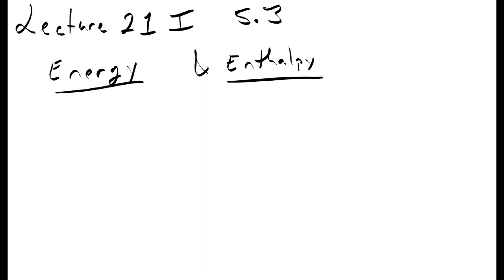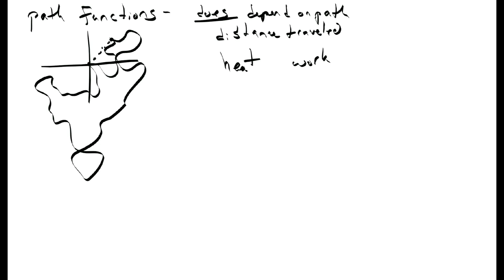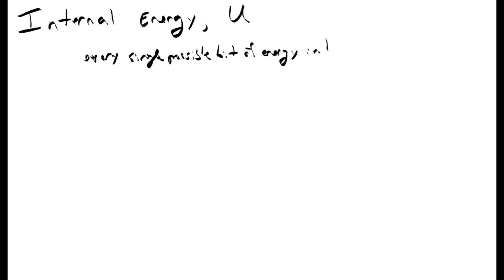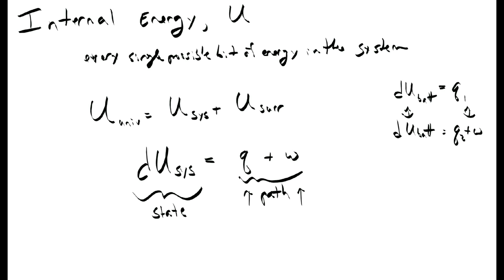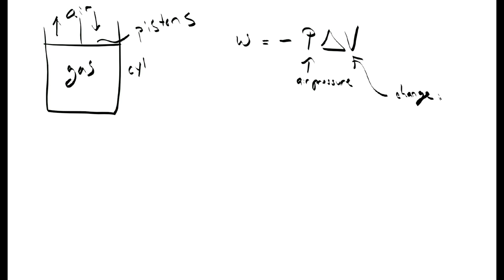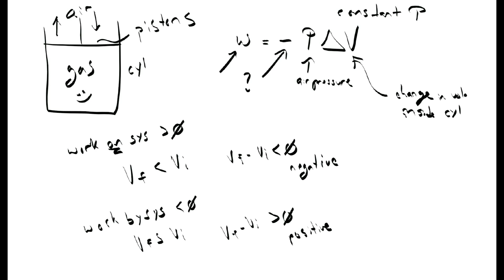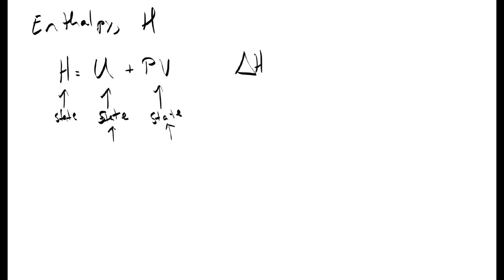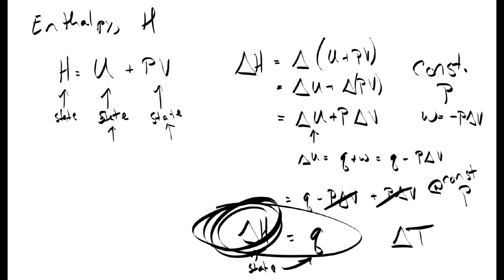Chapter 9 - Part VI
Chapter 9.3 - Enthalpy